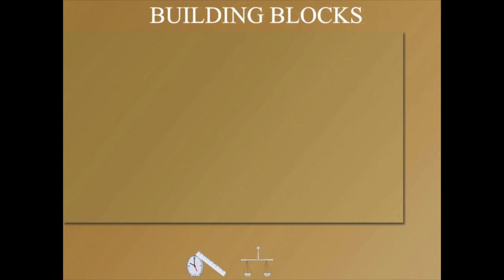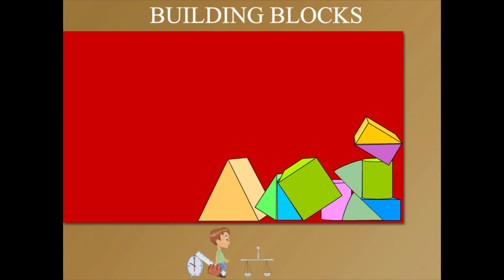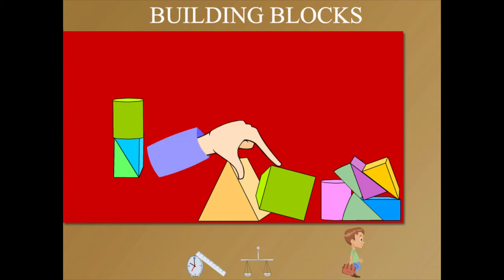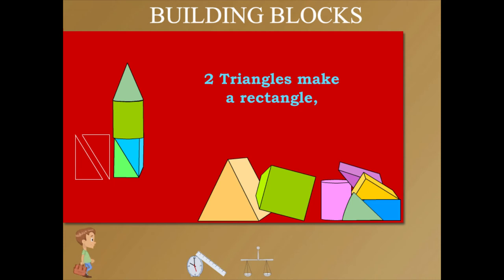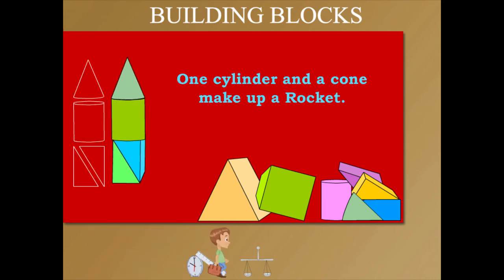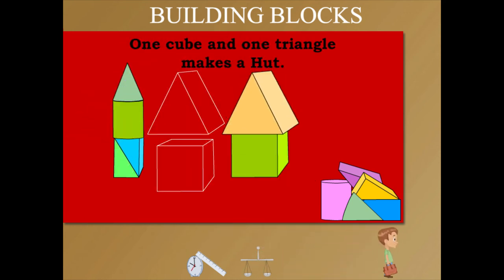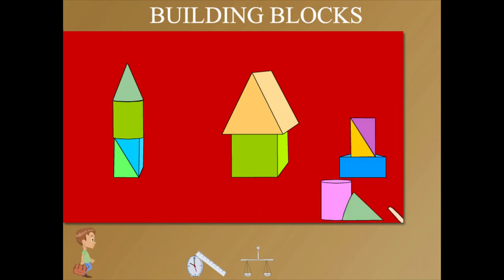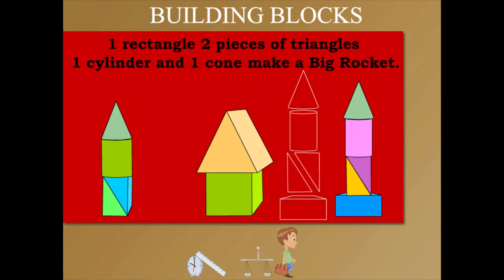Building blocks U-6 class.1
TOPIC  : MATHS ( BUILDING BLOCKS )
CLASS : 1
 BY        :  DIGI NATURE